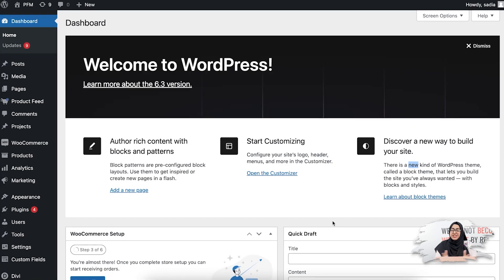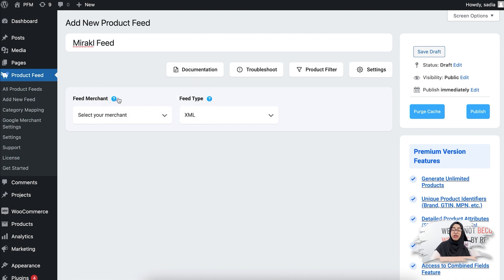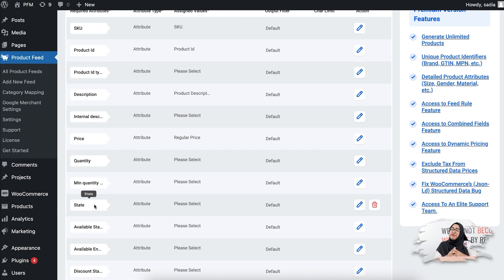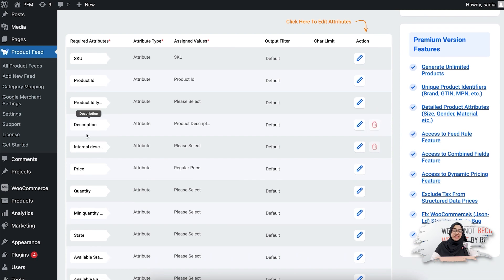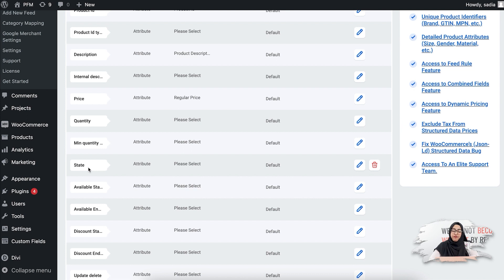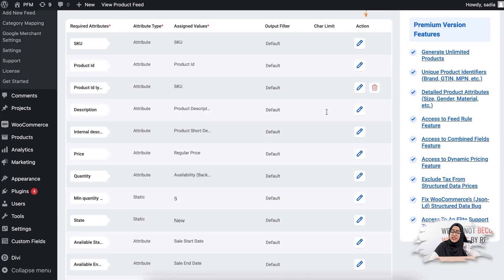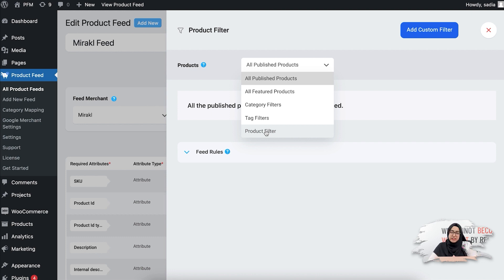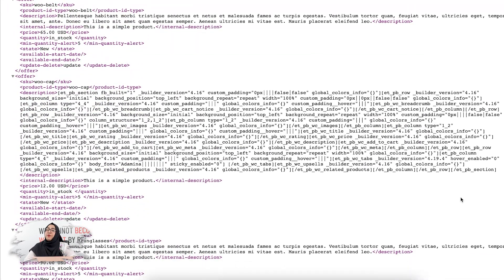Promote WooCommerce Products on Mirakl Easily!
Do you want to list your WooCommerce products on Mirakl?

Find out how to easily create the right Mirakl product feed in 3 SIMPLE STEPS.